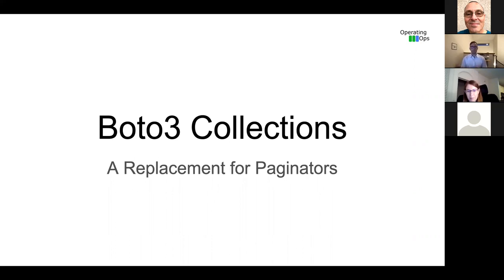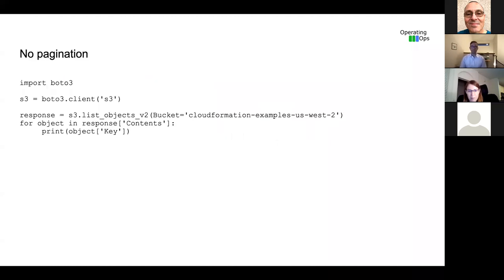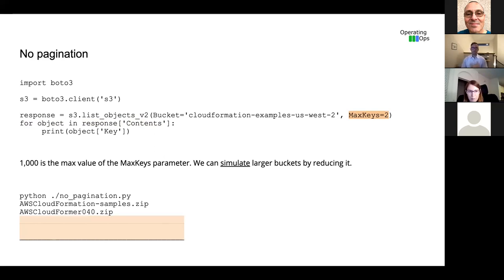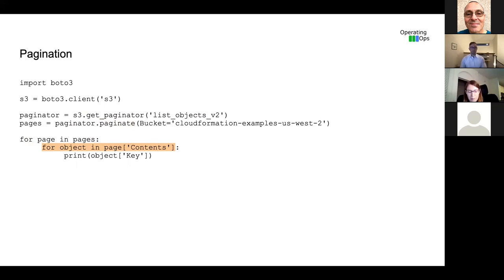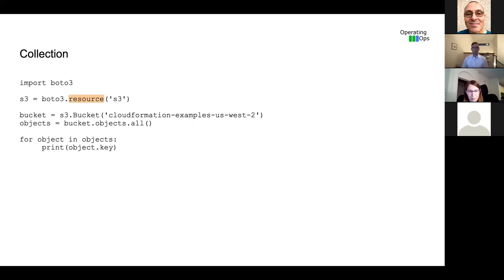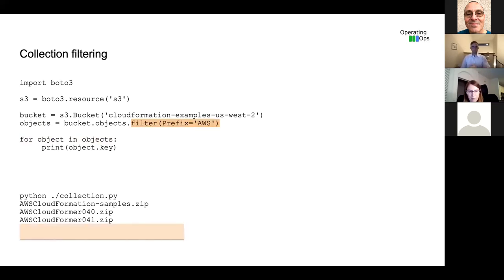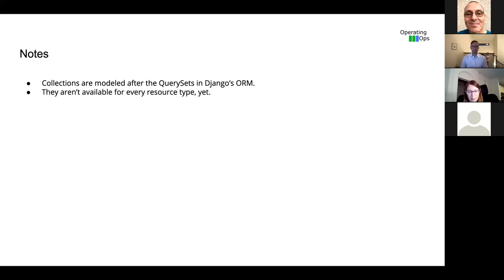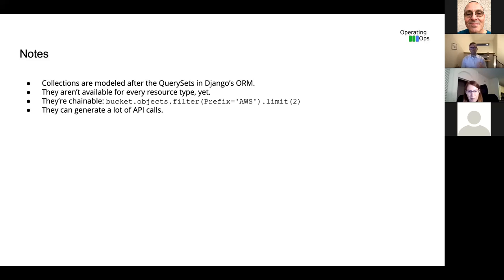Adam Burns - Replacing paginators with collections in boto3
Adam Burns gave this talk at a virtual San Diego Python meetup on September 23, 2021.